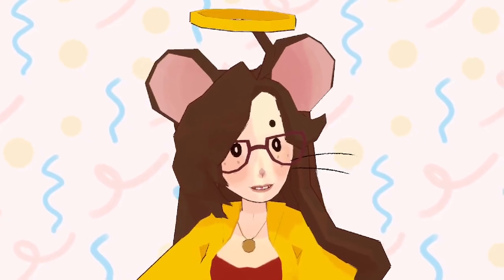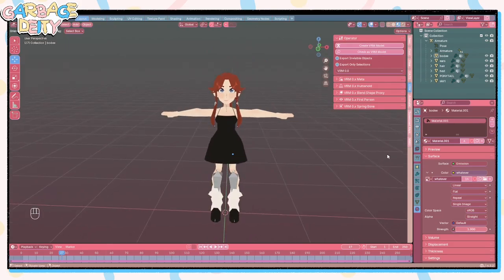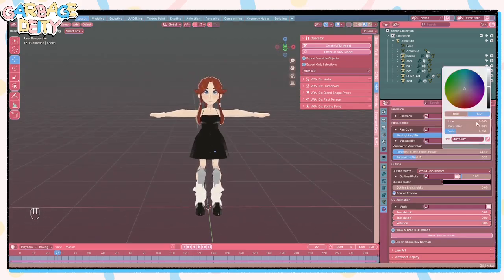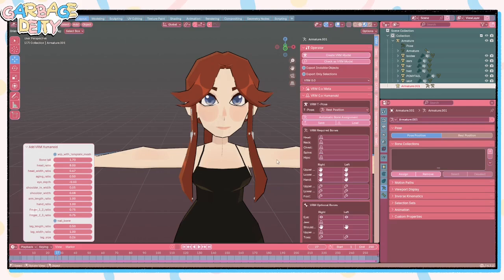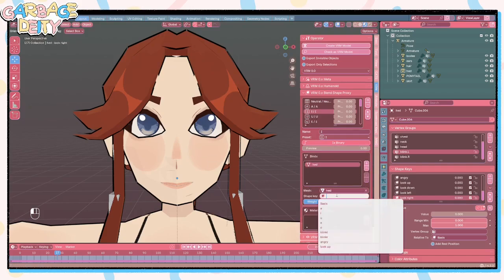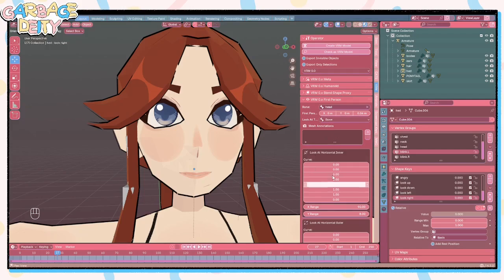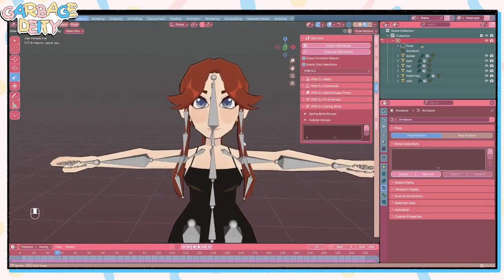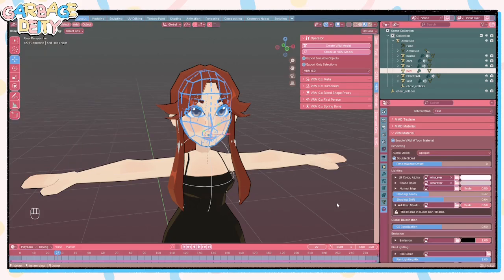preparing to export with the vrm blender add on (no unity!!)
OK i hope this is helpful!!

thaaank you for watching ♡

BTW the weird shading thing at the end happened bc i left the shade color like a mid grey in the material instead of putting it back to a light color!

bg music;
Cool Cave - Kirby's Epic Yarn
Flower Fields - Kirby's Epic Yarn
Rainbow Falls - Kirby's Epic Yarn
Chao Garden (Extended Mix) - Sonic Adventures 2